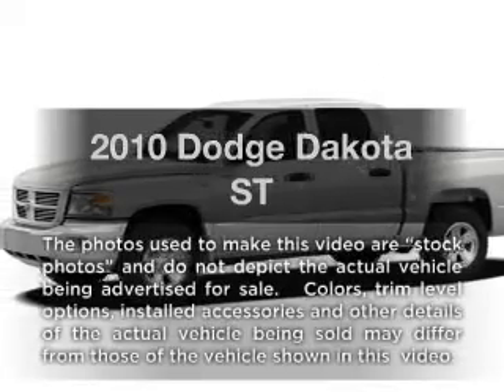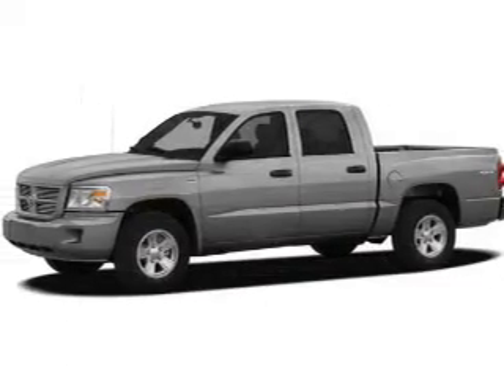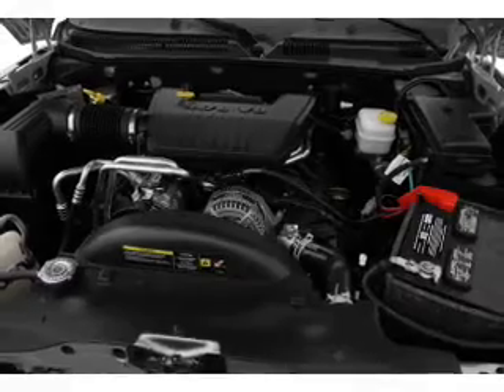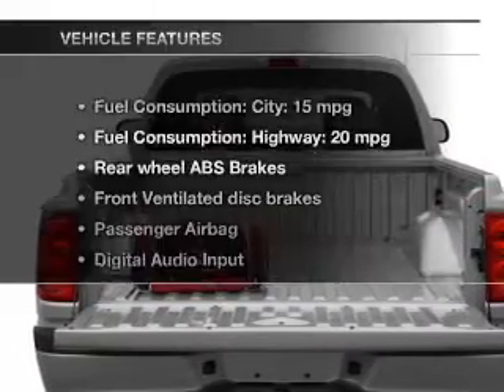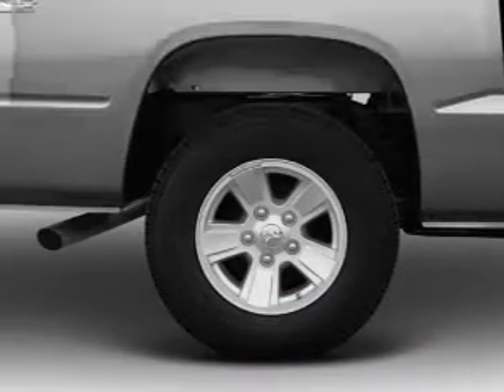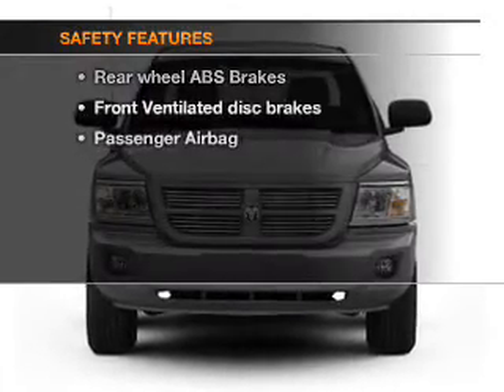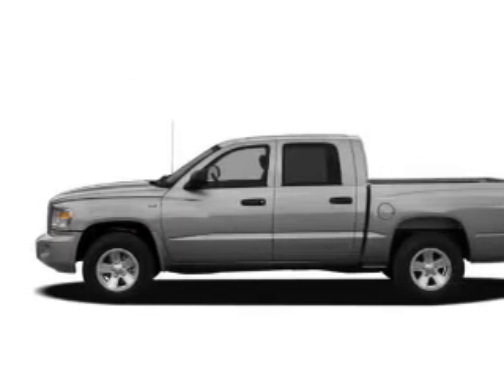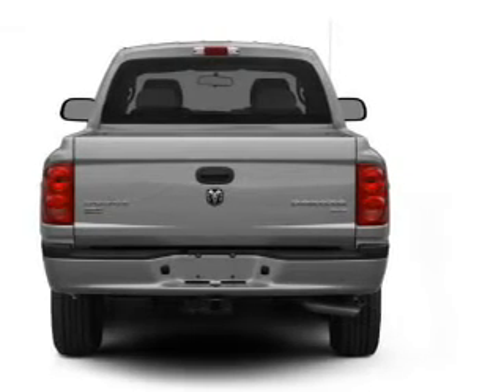2010 Dodge Dakota - Glasgow KY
Year: 2010
Make: Dodge
Model: Dakota
Trim: ST
Engine: 3.7 liter 6 cylinder 12 valve
Transmission: Automatic
Color: White
Mileage: 50322
Address:
610 Happy Valley Road